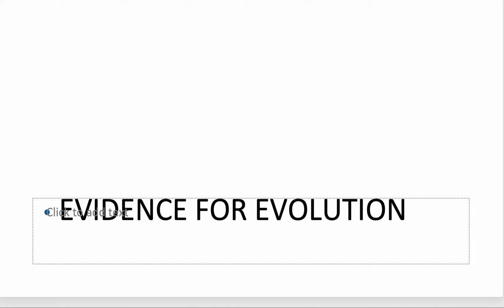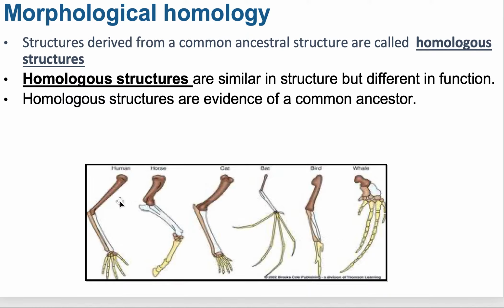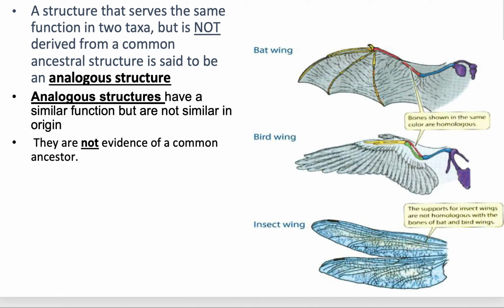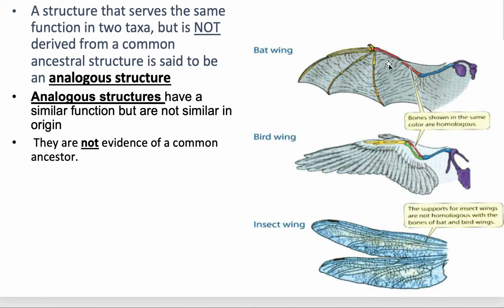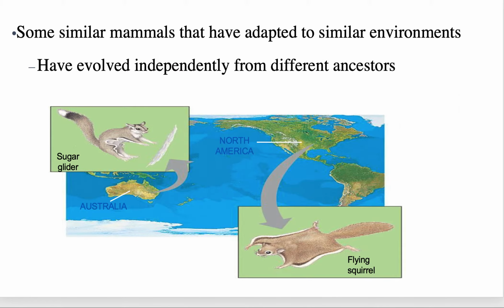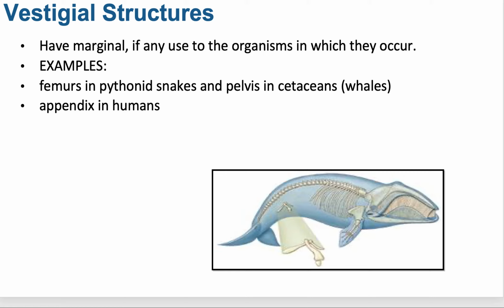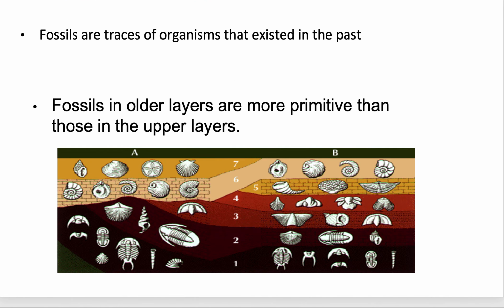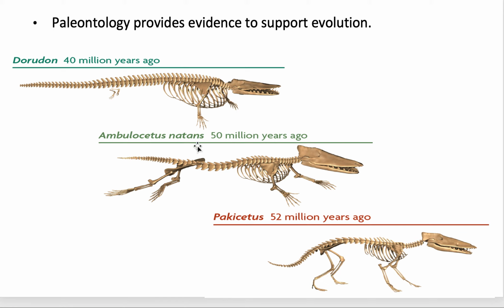Evolution Notes Part 2 - Honors Zoology